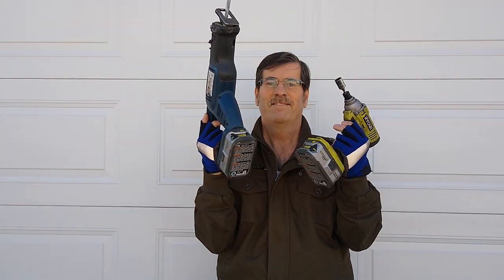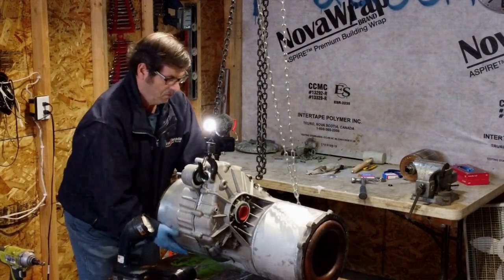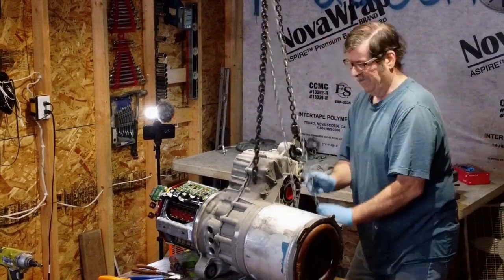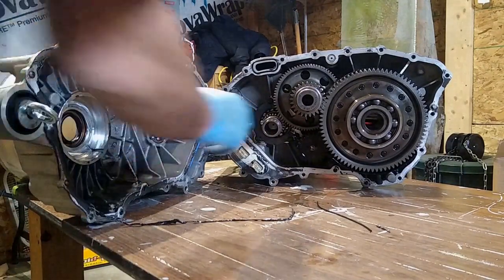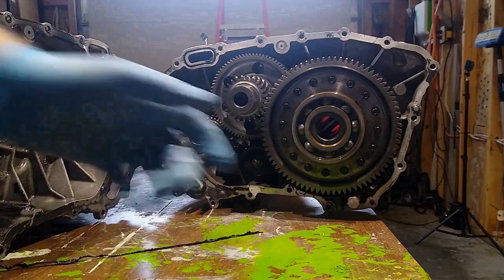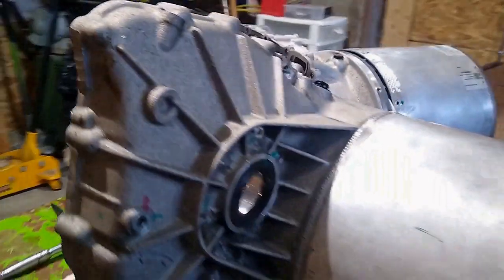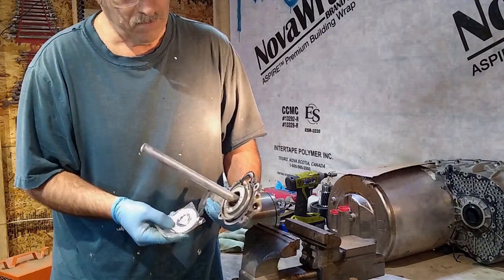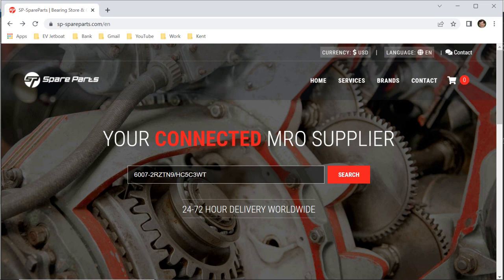Tesla Model S Drive Unit Teardown. Tesla Powered JetBoat.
Tesla Model S Drive Unit Teardown. Tesla Powered JetBoat. Electric Boat. Tesla Modules. Tesla Electric Motor.